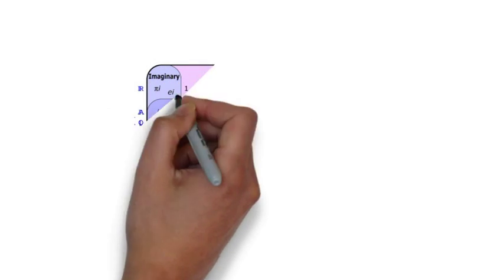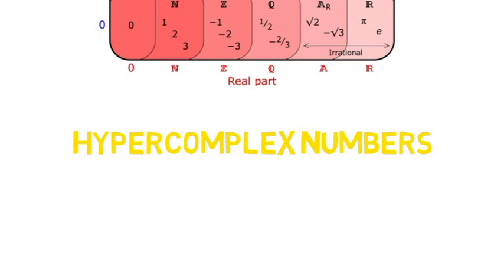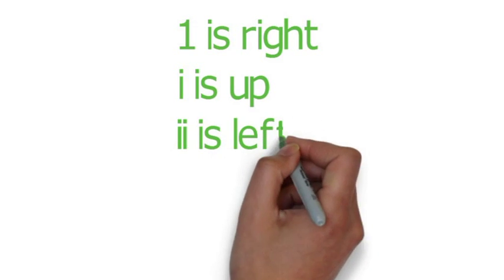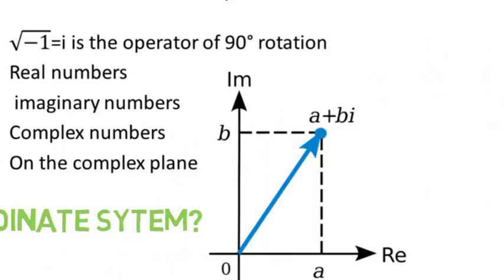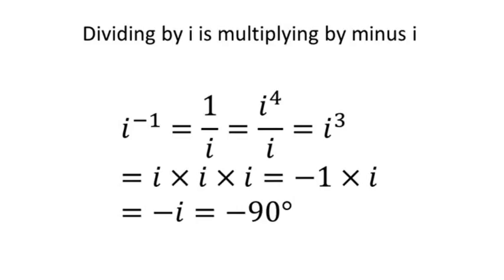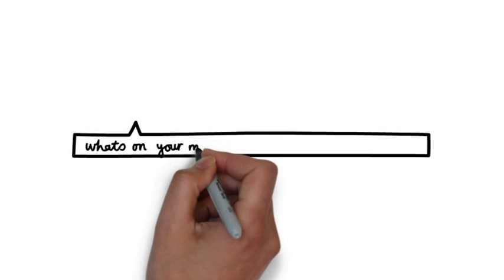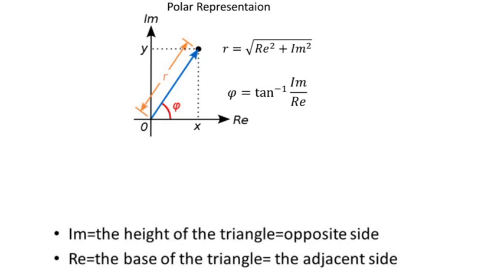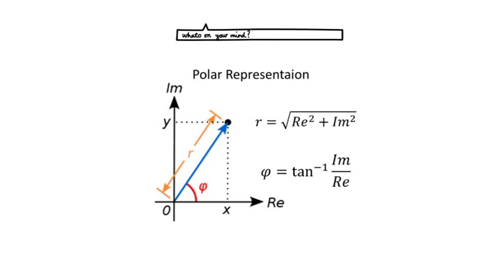Complex Number Mind Blows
This video is an excerpt from the lecture titled "The Cycle". The lecture takes one from simple high school trigonometry to complex numbers and phasors.